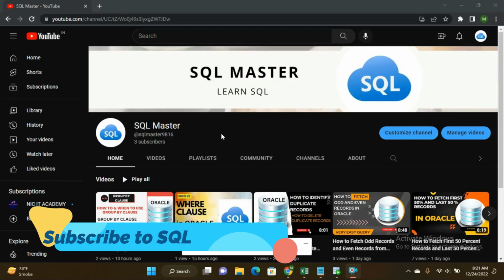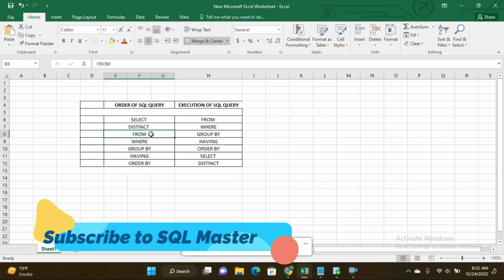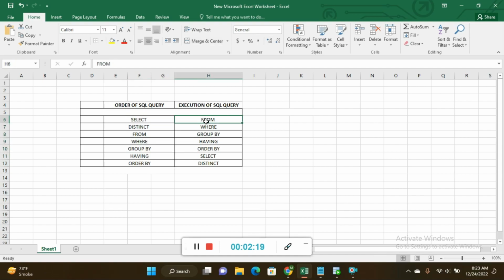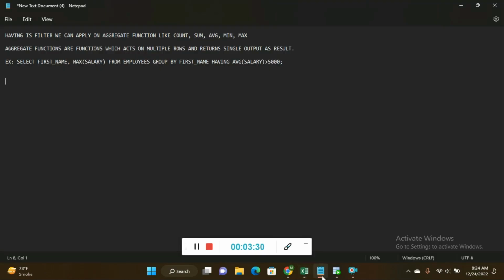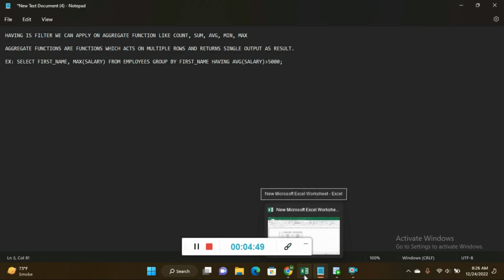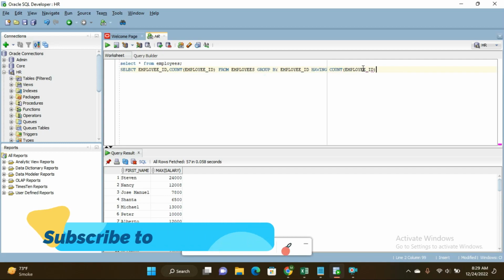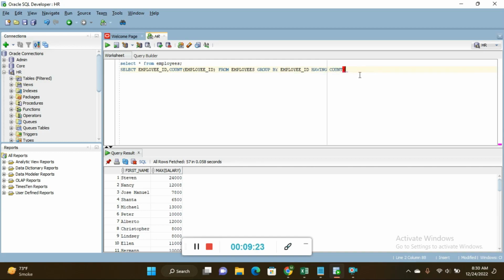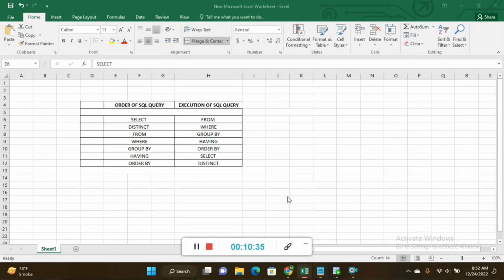Having Clause in Oracle|How to use Having Clause in oracle| SQl order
Purchase SQL Book with Hands on Projects :
SQL with Hands on Projects :
Fetch 3rd highest salary in oracle sql | Very easy method to fetch 3rd highest salary in oracle|